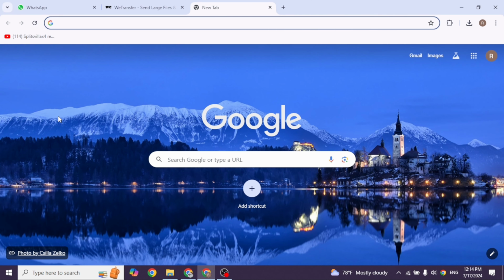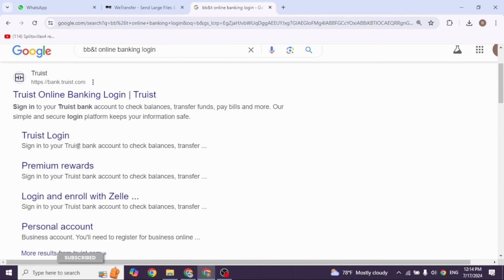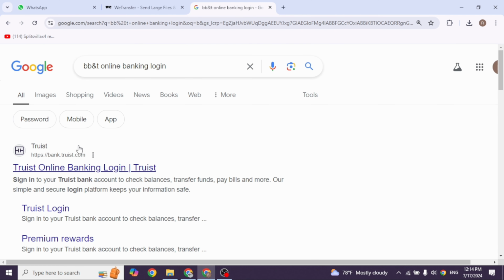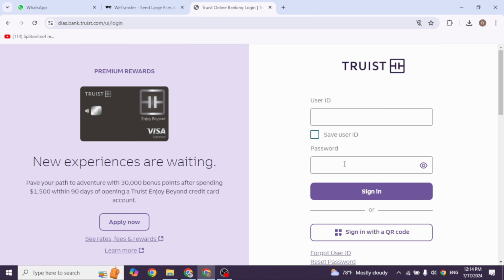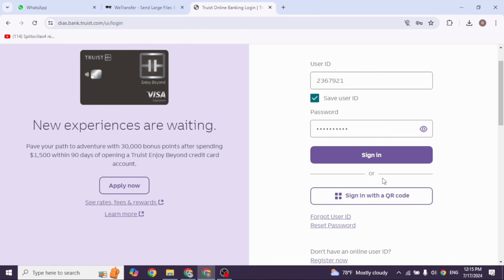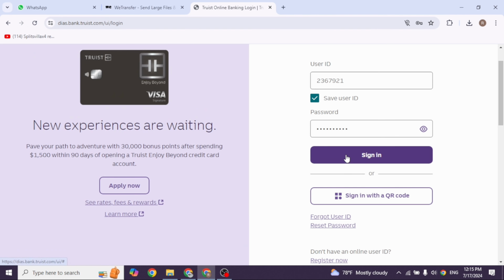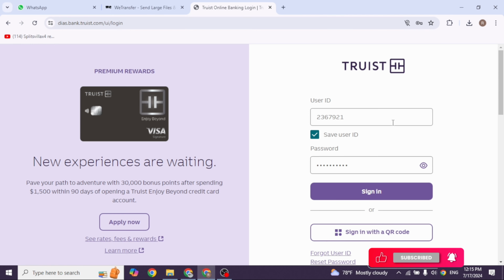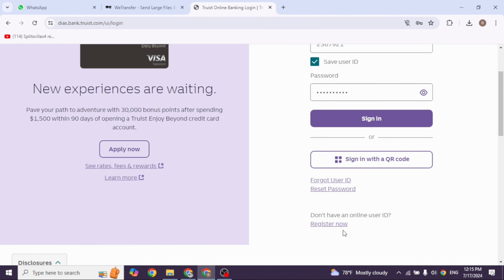BB&T Online Banking Sign-In | BB&T Mobile Banking Log In | How Do I Log Into BB&T Online Banking?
Tutorial On How To Log Into BB&T Online Banking 2024

Welcome to Official Help Desk! In this video, we'll guide you through the process of logging into BB&T Online Banking in 2024. We'll also cover how to perform a BB&T online banking login and provide steps for a seamless BB&T online banking sign-in experience.

📝 **Topics Covered:**

- How To Log Into BB&T Online Banking 2024: Step-by-step instructions to access your BB&T online banking account, ensuring you can manage your finances efficiently.

- BB&T Online Banking Login: Detailed guidance on navigating the BB&T online portal to perform a successful banking login.

- BB&T Online Banking Sign-In: Tips and tricks for signing into your BB&T online banking account, covering common issues and solutions.

0:00 - Introduction
0:05 - How To Log Into BB&T Online Banking 2024
0:15 - BB&T Online Banking Login
0:25 - BB&T Online Banking Sign-In

💬 Have you encountered issues while trying to log into your BB&T online banking account? What solutions worked for you? Share your experiences or ask for help in the comments section below!